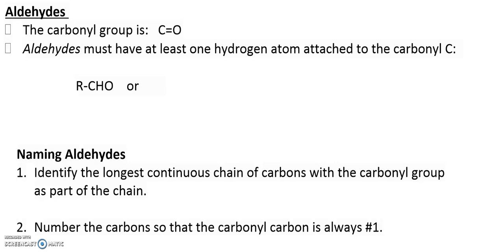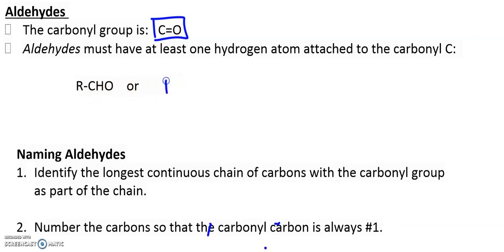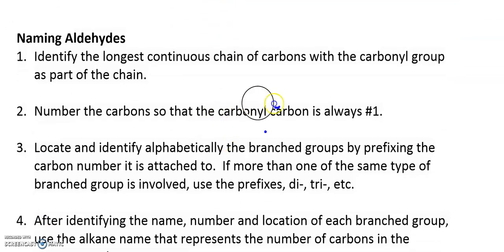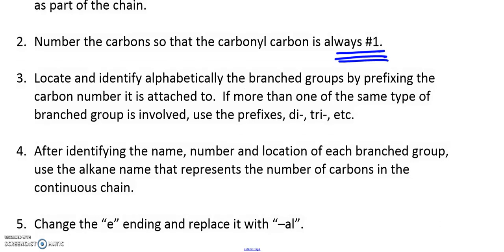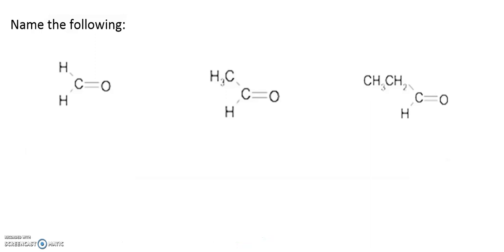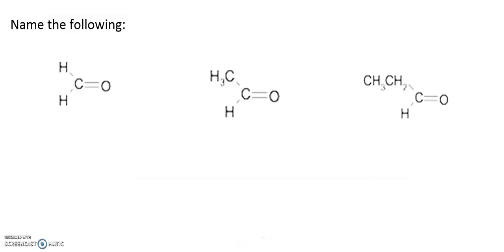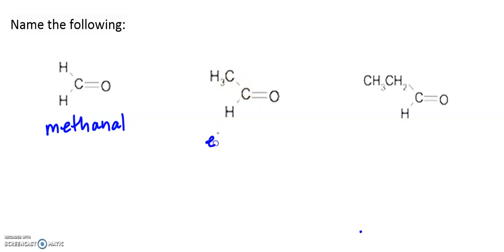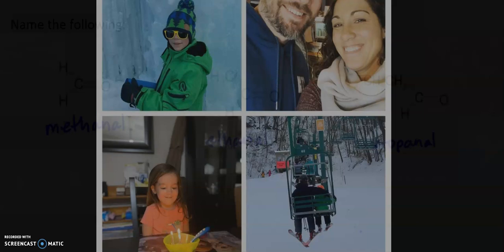Aldehydes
Naming aldehydes